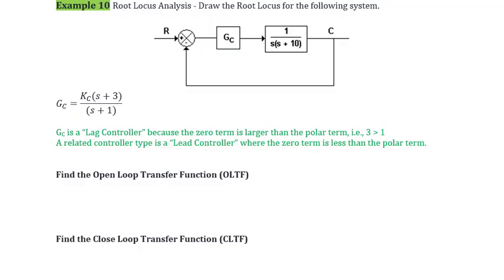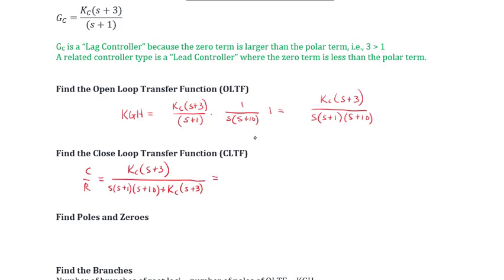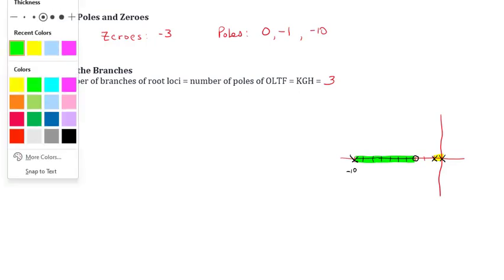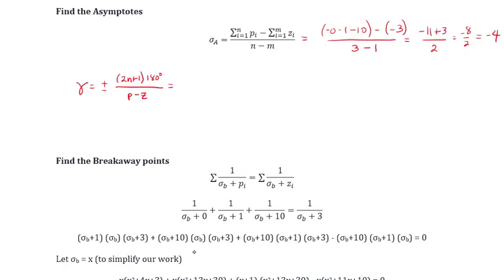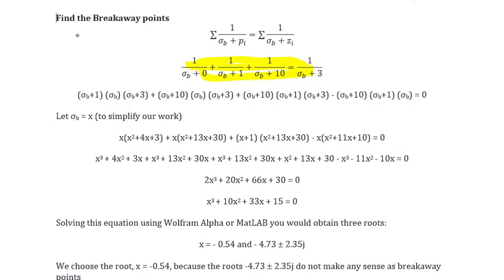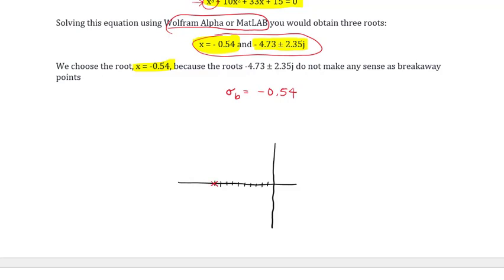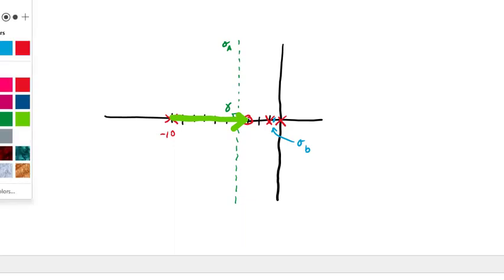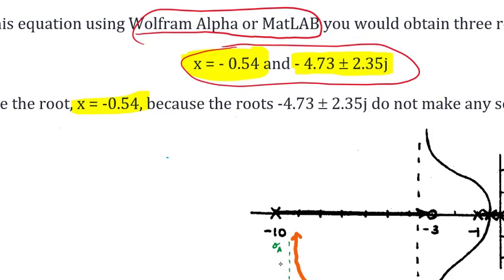C8x10 Root Locus Analysis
Example 10 Root Locus Analysis - Draw the Root Locus for the following system.